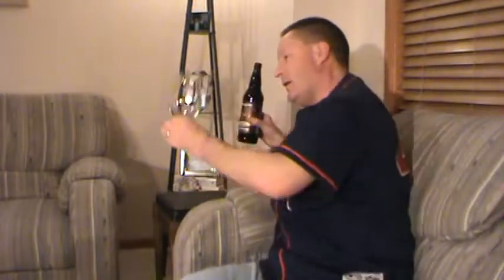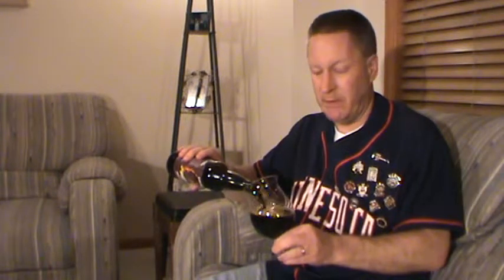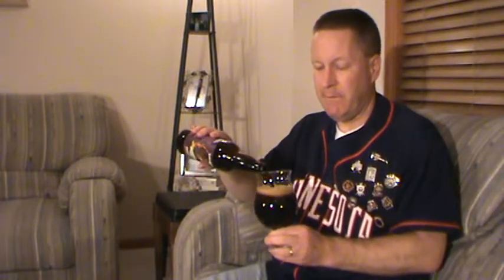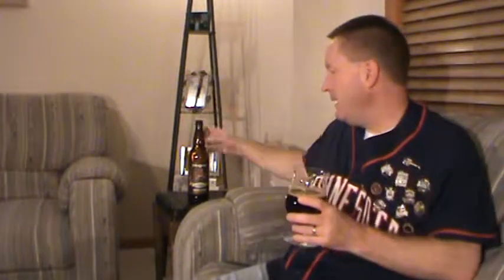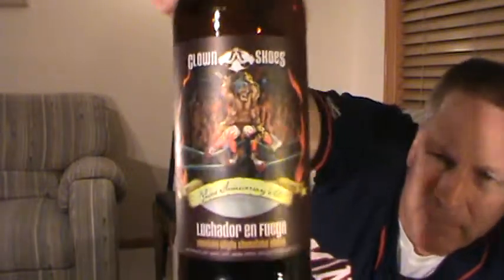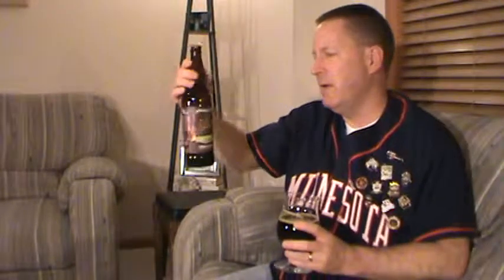Beer Review #24 Luchador En Fuego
Rich reviews the Luchador En Fuego from the Mercury Brewing Company in Ipswich, MA.  This review originally aired on April 7, 2013.